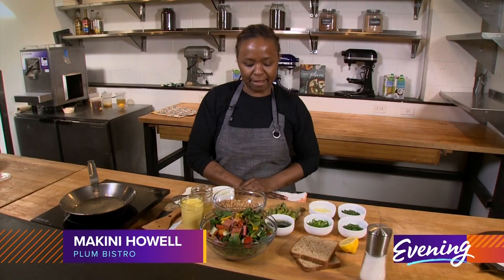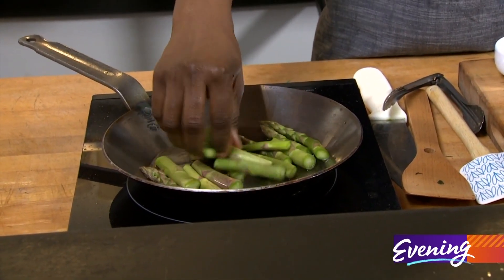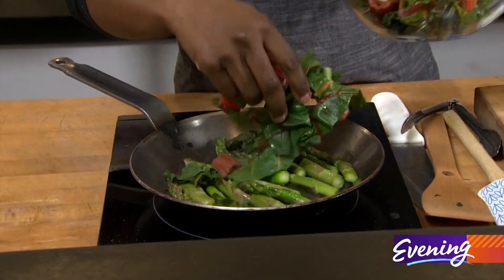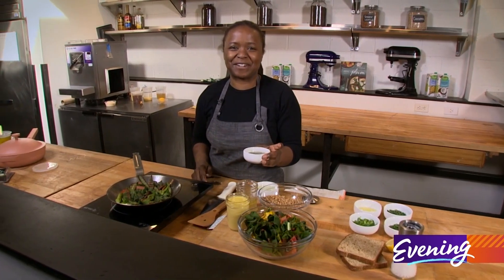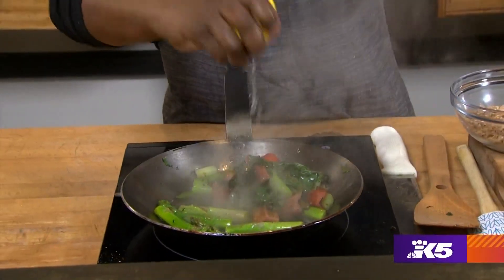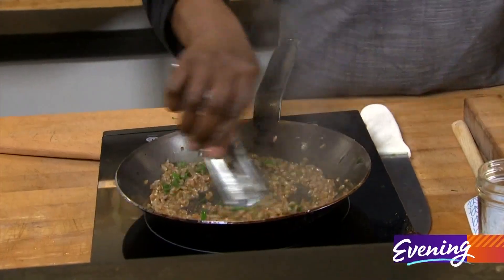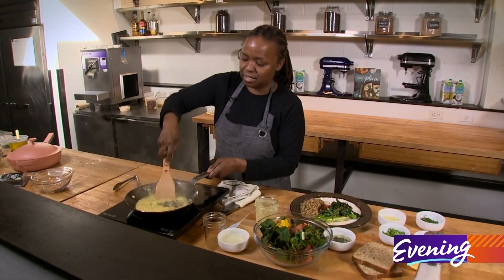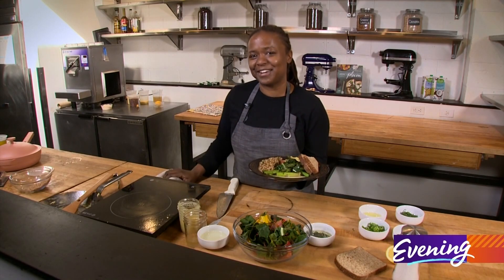How to eat your veggies for breakfast - Makini's Kitchen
People usually eat their veggies at dinner time. But our plant-based chef Makini Howell from Plum Bistro says they're great for breakfast too. She joined us from Makini's Kitchen.

Springtime Scramble w/ Asparagus & Farro
By Makini Howell

INGREDIENTS

1 cup Vegan egg-like Simply Eggless or Just Egg
1 cup uncooked farro, rinsed
Herb oil
1 small bunch Asparagus
2-3 pieces Rainbow Chard
Sliced Wheat bread
1 tablespoon Parmesan (optional)

Fresh herb oil (ingredients below)
2 cups olive and veggie oil blend
1 shallot minced
2-3 cloves garlic smashed
½ cup fresh parsley chopped
½ cup fresh thyme pulled from stem
½ cup fresh oregano chopped

INSTRUCTIONS

Cook the farro: Fill a medium pot half full of water or your favorite veggie stock and bring to a boil. Add the farro, reduce the heat and simmer until the farro is tender, chewy, but still has an al dente bite - 15 to 20 minutes for pearled farro; 20 to 30 minutes for semi-pearled farro; up to 40 minutes for whole farro. I am using whole.
Drain, then spread onto a large plate or sheet pan to cool and dry for 20 minutes. This keeps it from continuing to steam which makes it mushy.
Make the herb oil by mixing all ingredients together
Generously drizzle herb oil over farro like a light dressing
Once your herb oil and farro are ready, store them in the fridge in an airtight container for later use
Scramble your egg and cook your veggies and make your toast
Start by adding a tiny bit of oil to a non-stick pan and toss veggies until bright green, season with salt pepper, and garlic powder if desired, remove from pan and keep warm in an oven or cover with a top.
Toast your bread
Using the same nonstick pan with the tiniest bit of oil add your egg scramble until your desired dryness, I like dry scrambled egg. Sprinkle veggies or egg with parmesan cheese if using
Once the toast is done serve it all together.